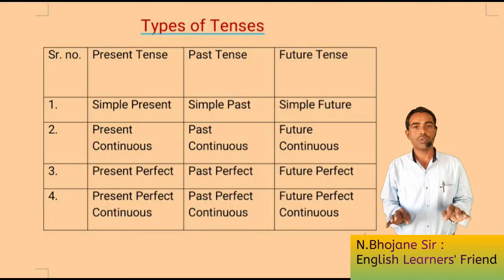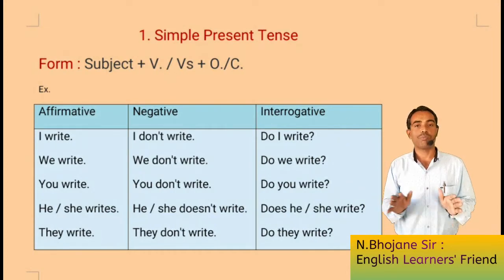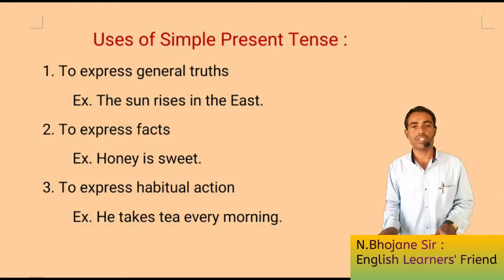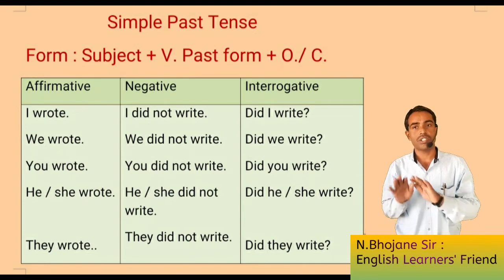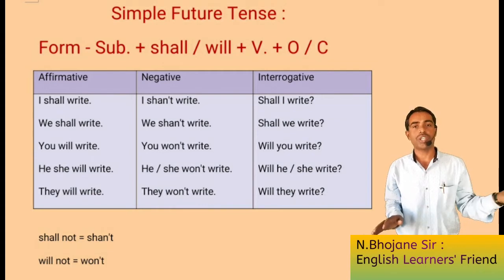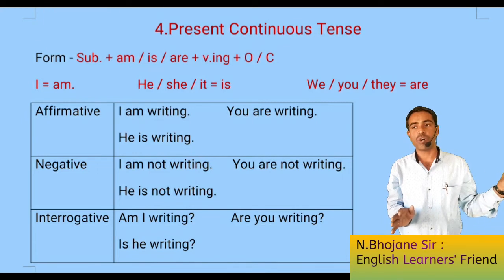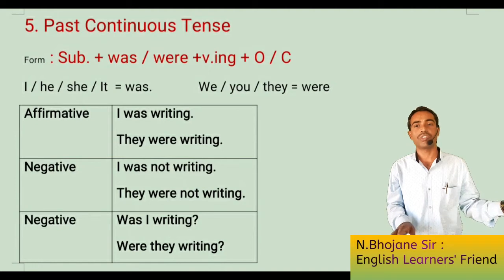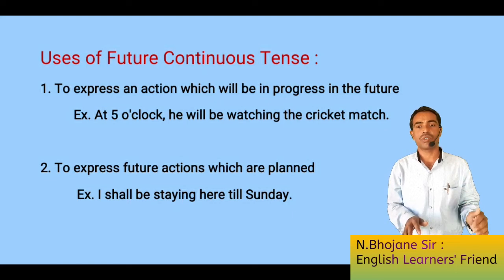Tenses in English (Part 1.) - Simple Present, Simple Past, Simple Future , Present Con., Past Con.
Tense is the soul of English grammar.
Don't imagine English without tenses.
Just remember form and functions of all tenses.
Watch the video carefully.
Check your understanding with the help of given exercise at the end of the video.
Do watch another video on tenses in English.